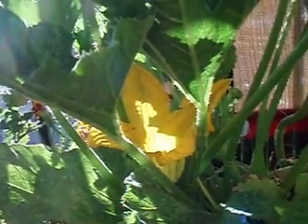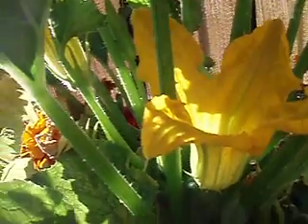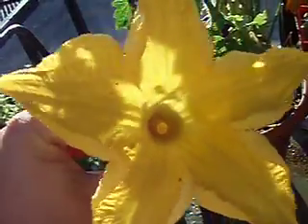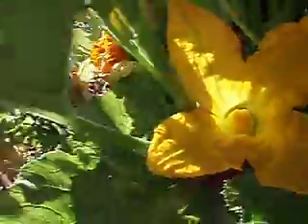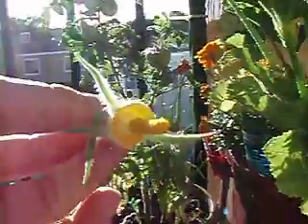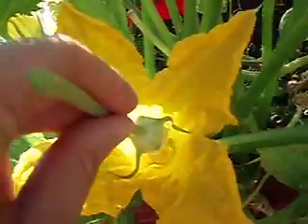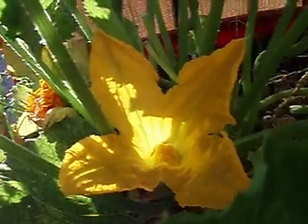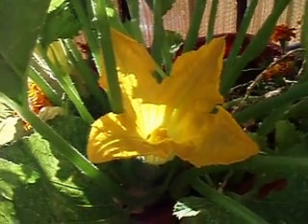2009June27 squash pollination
This is how I manually pollinated my eight-ball zucchini plant.